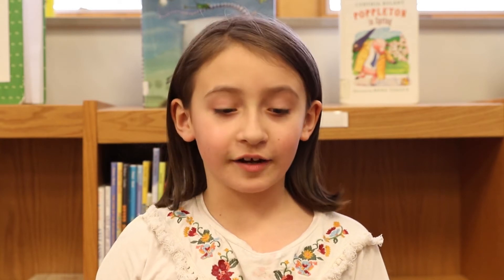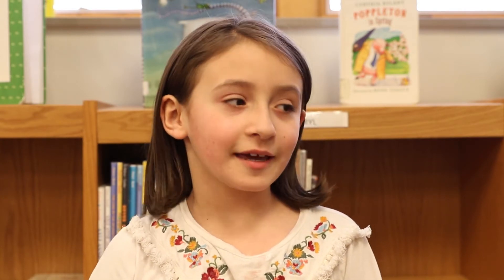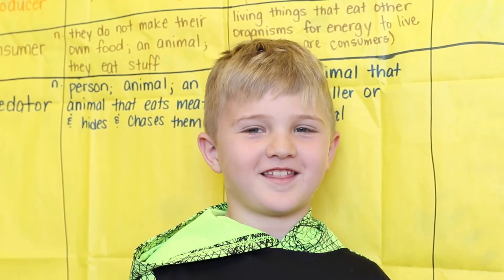1,000 days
Created to celebrate Stephen Rodriquez's 1,000 days as Superintendent of PSD.